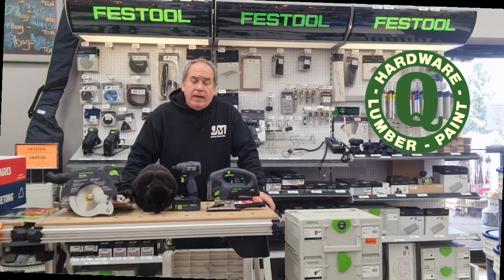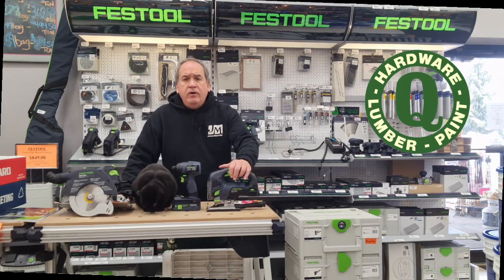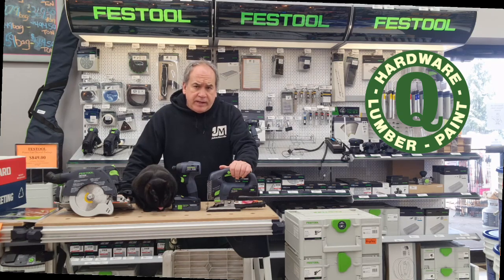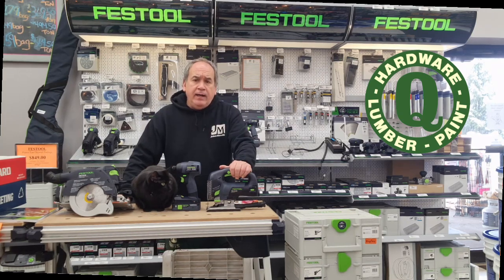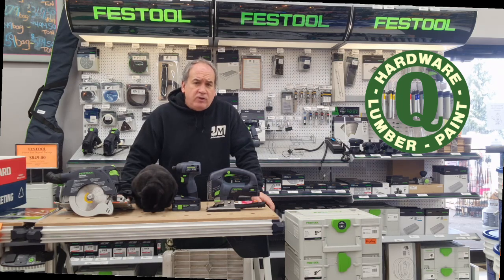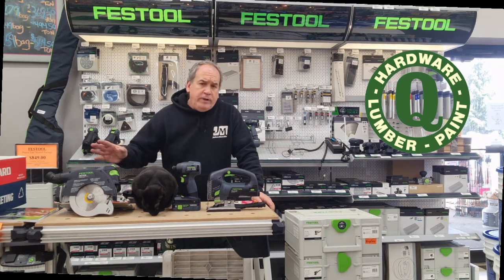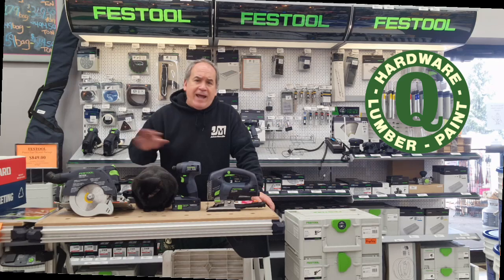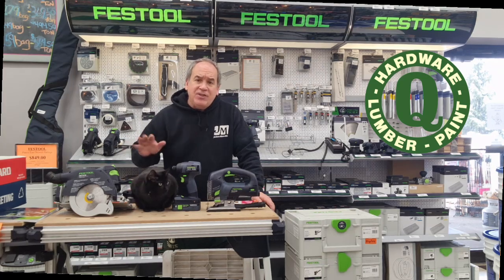Festool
Festool power tools, and integrated dust extraction system make set-up and break-down fast and easy, and clean up virtually unnecessary.  Start with Quality, Quality Hardware!